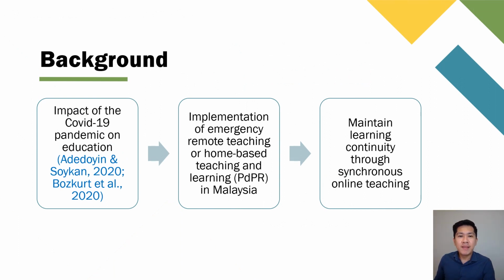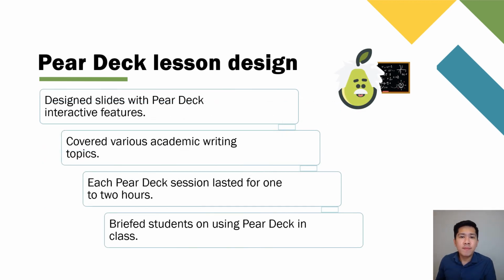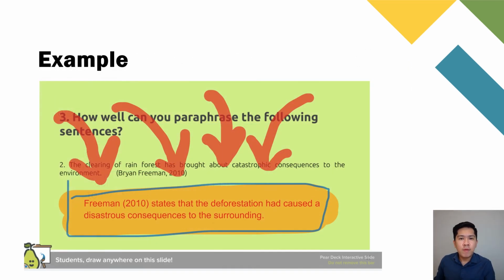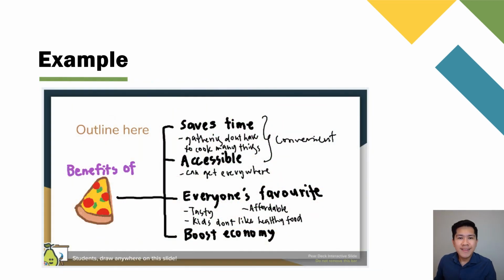D3 T6 HETI 08